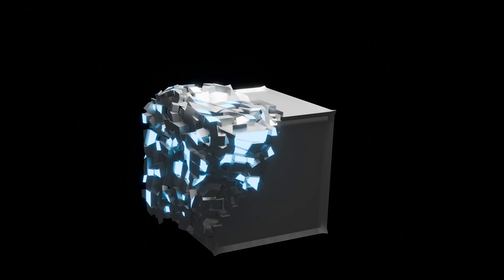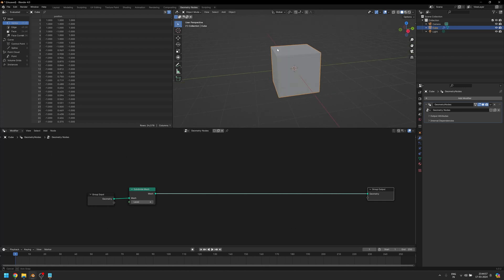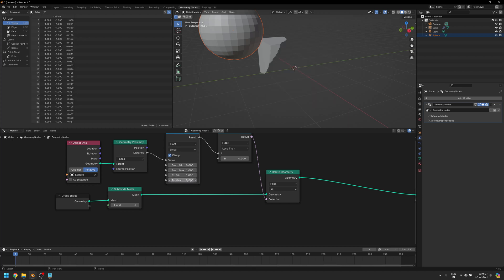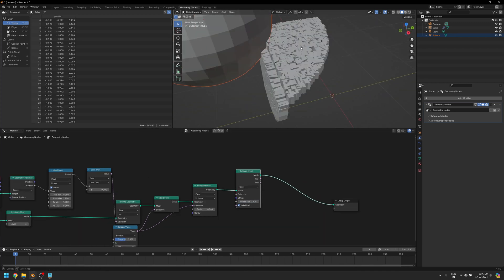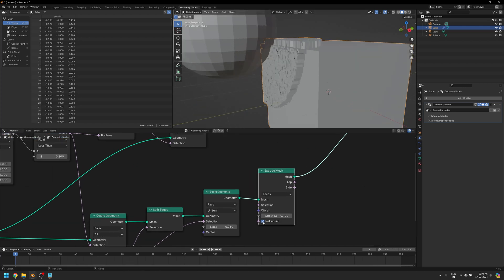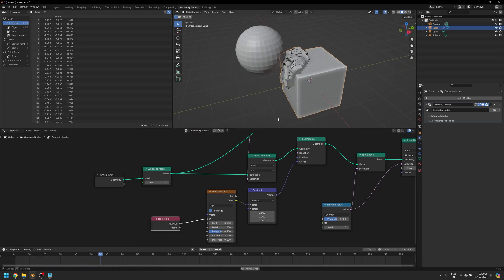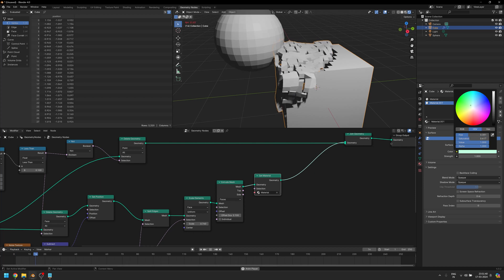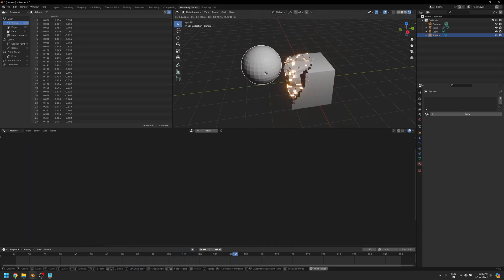Easy Transition Effect using Geometry nodes in Blender 4.0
In this video i go over the nodes that we can use to create a transition effect that is easy to make and can be used with any models.

I use tools like Split edges, Scale Elements, Extrude Node, Set position, and Join Geometry etc